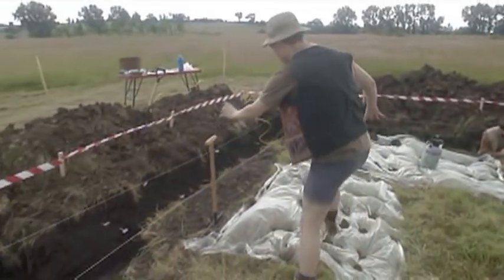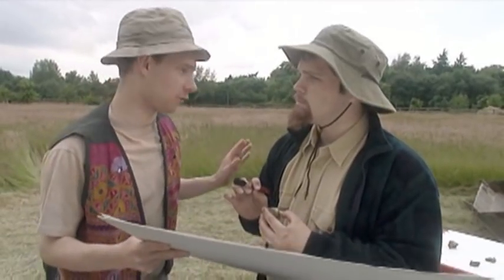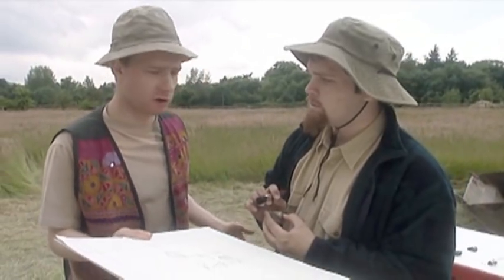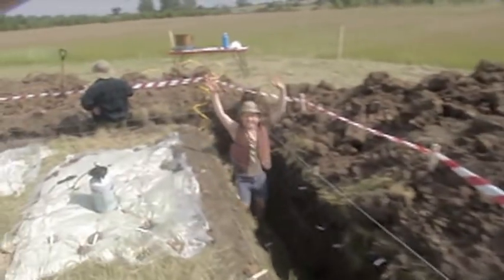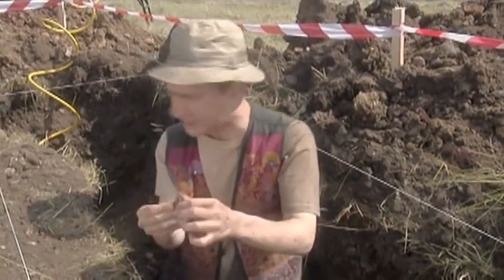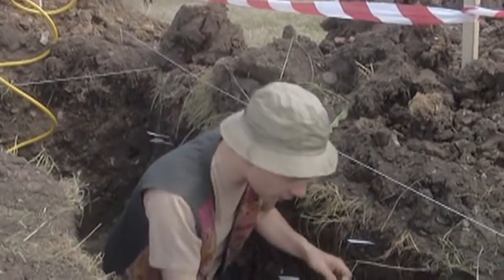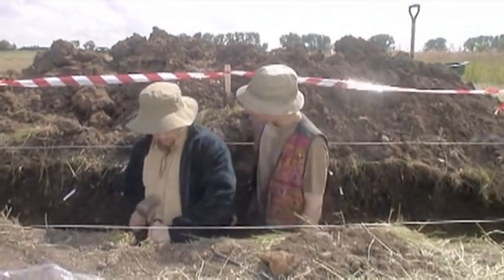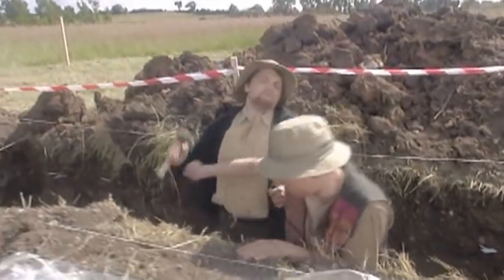Bruiser - Archaeology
Martin cast as the presenter of a very 'TimeTeam'esque sketch from the short-lived, one-series-only sketch show 'Bruiser' (2000) starring Olivia Colman, Martin Freeman, Matt Holness, Charlotte Hudson, David Mitchell and Robert Webb.

"Let's go!" *paws*  Those lilywhite legs in those teeny shorts.   D:   I need that like burning.  Srsly.

All clips are from episode 6

*Edit:  Please excuse the "Subtitle Text Here".  :|  My software stinks.  I'm not going through that kerfluffle again.  It took THREE HOURS for this to upload.  Is that just me, or is it the same for everybody?  That's INSANE.